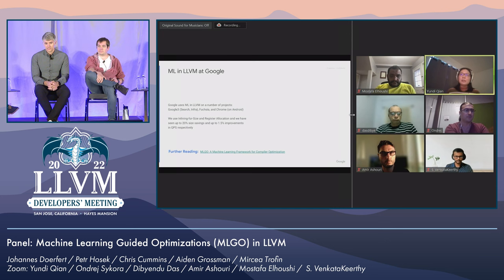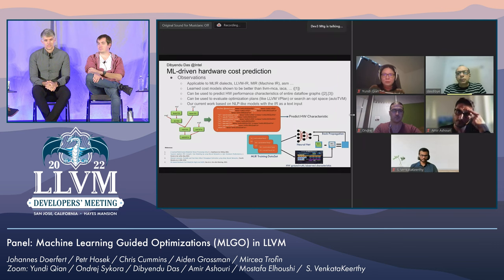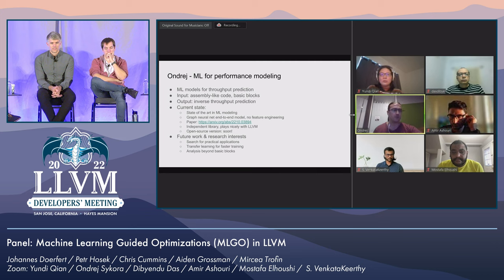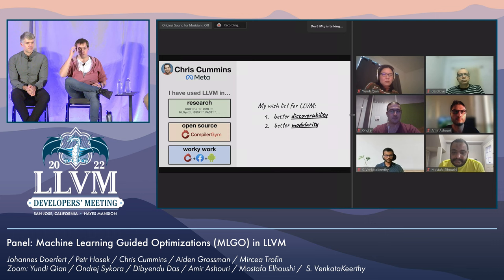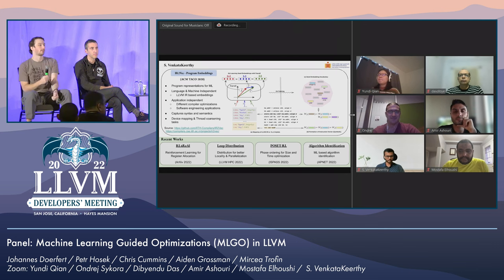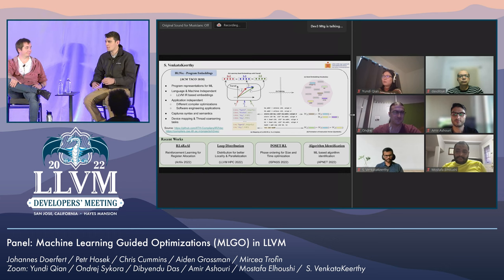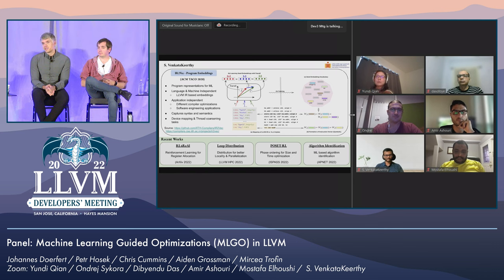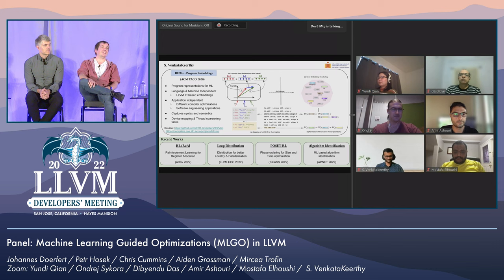2022 LLVM Dev Mtg: Machine Learning Guided Optimizations (MLGO) in LLVM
2022 LLVM Developers' Meeting
Machine Learning Guided Optimizations (MLGO) in LLVM
Speakers:  Johannes Doerfert (moderator), Petr Hosek, Chris Cummins, Aiden Grossman, Mircea Trofin, Zoom: Yundi Qian, Ondrej Sykora, Dibyendu Das, Amir Ashouri, Mostafa Elhoushi, S. VenkataKeerthy
The panel brings together: compiler engineers working on ML-guided optimizations in LLVM, product engineers applying such optimizations in production, and researchers exploring the area.